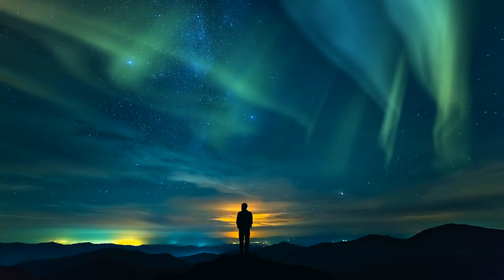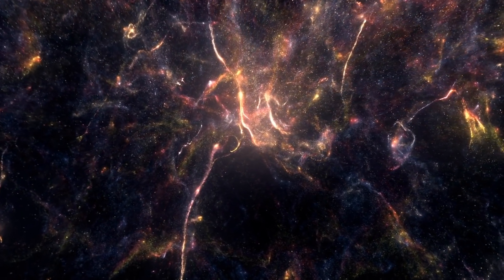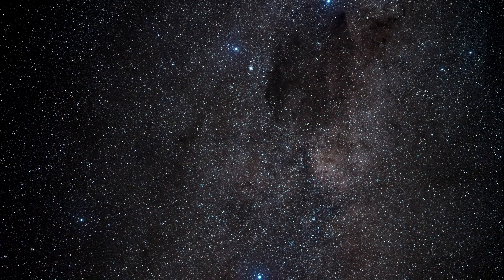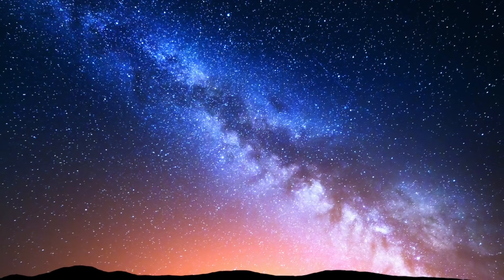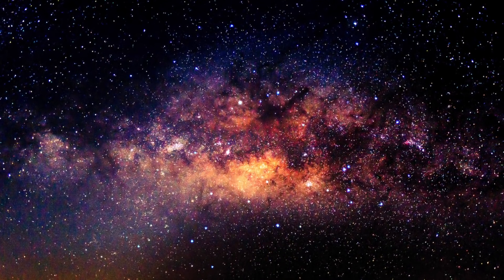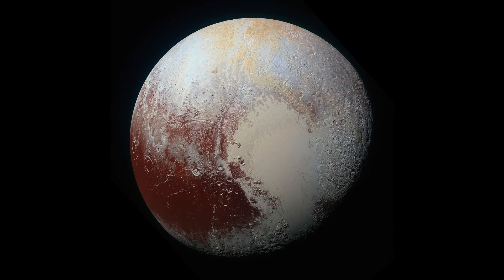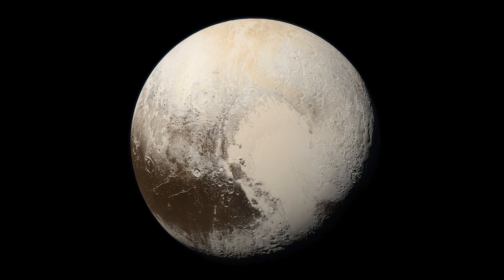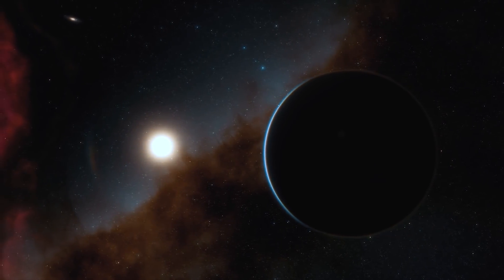NASA Just Announced That Something Is Flashing In The Middle Of Our Galaxy & We Can't Explain It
NASA just announced that something is flashing in the middle of our Galaxy & we can't explain it. Today, we take a look at what is flashing in the middle of our galaxy.

Outer space is so vast that we will never understand everything about it. Yet, as we find more and more answers, we collect one more piece of the puzzle, helping us understand the world beyond our planet.